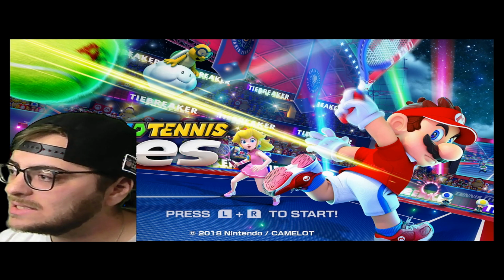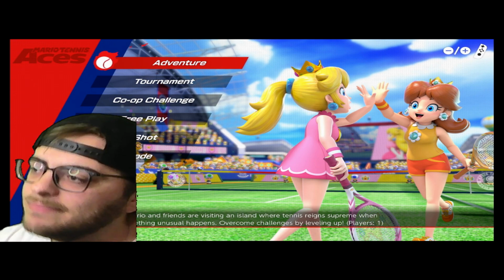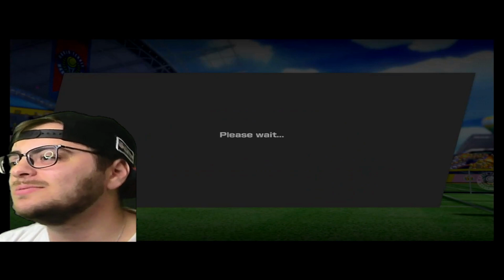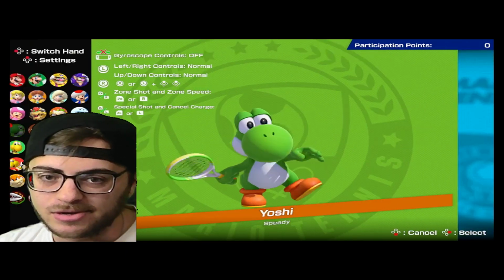Mario Tennis Review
In this Episode I talk about Mario Tennis Acess on the Nintendo Switch.

What do you think about Mario Tennis Aces?